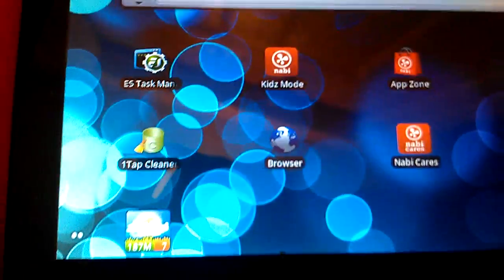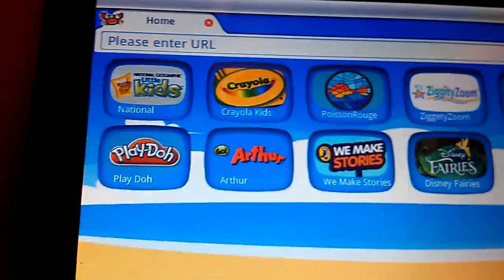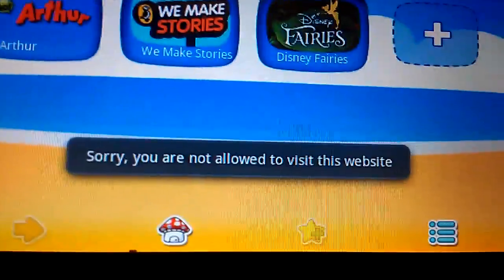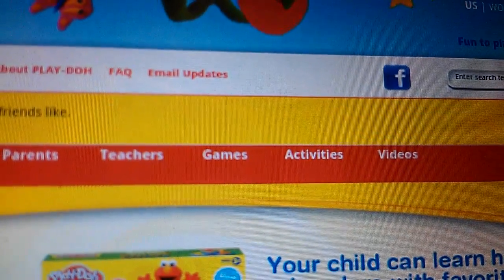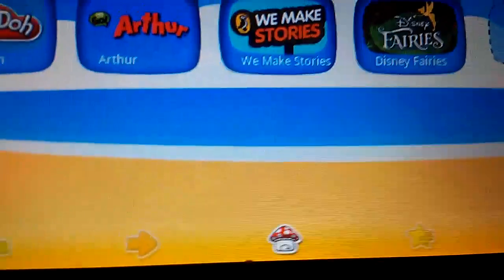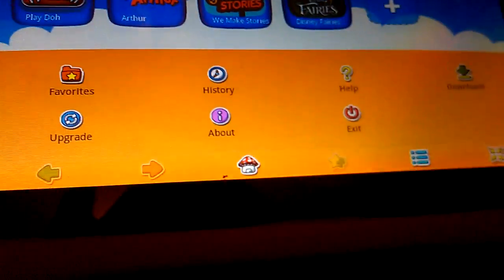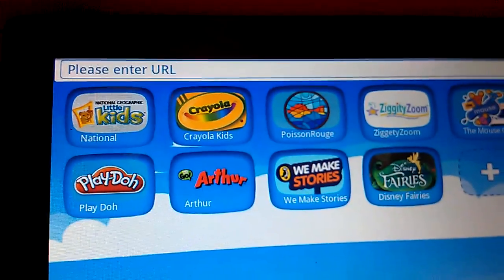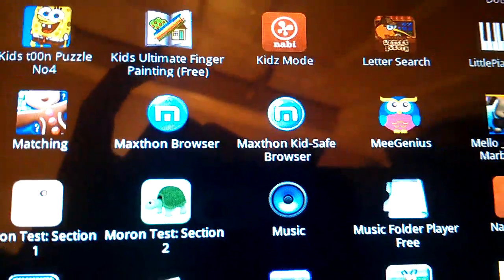Nabi Tablet Kid Safe Browser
Maxthon Kid Safe Browser App